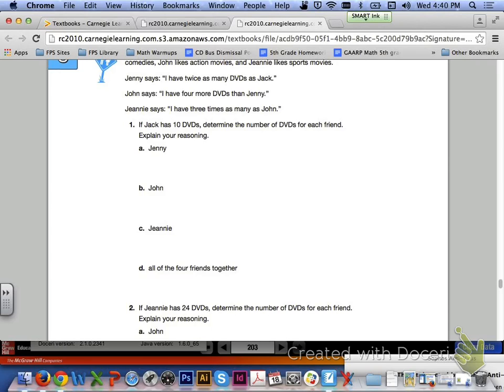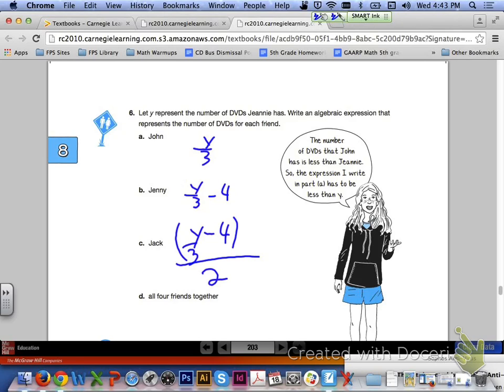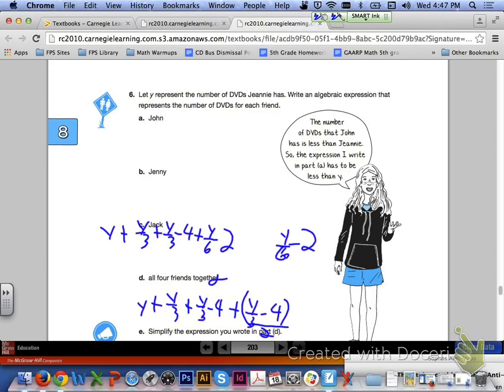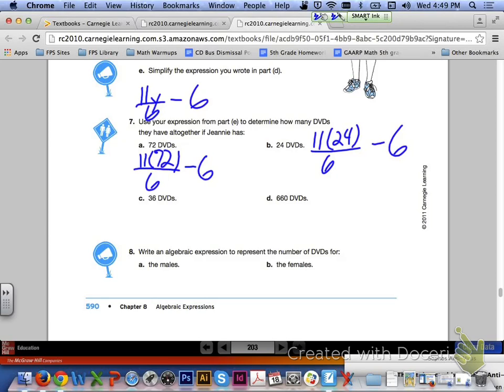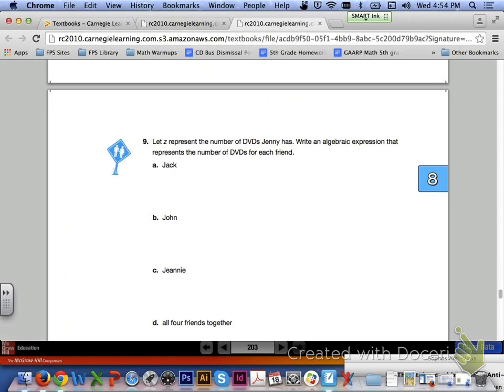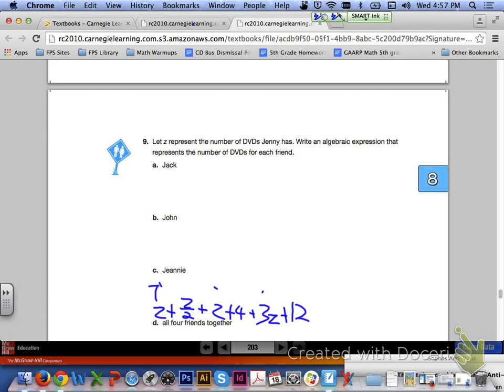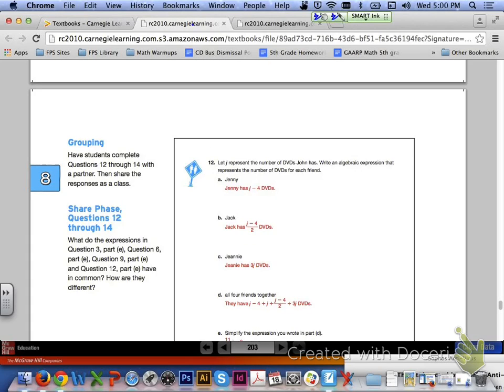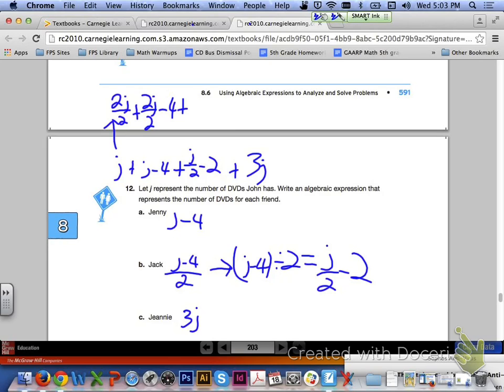Lesson 8.6 part 2